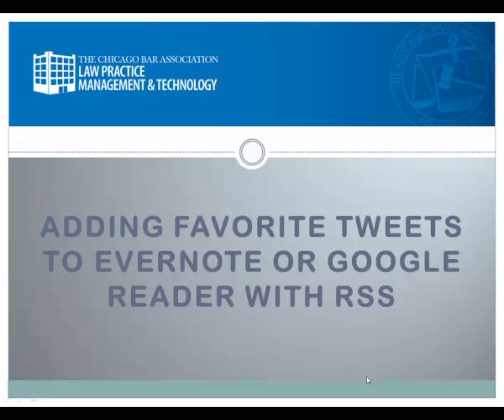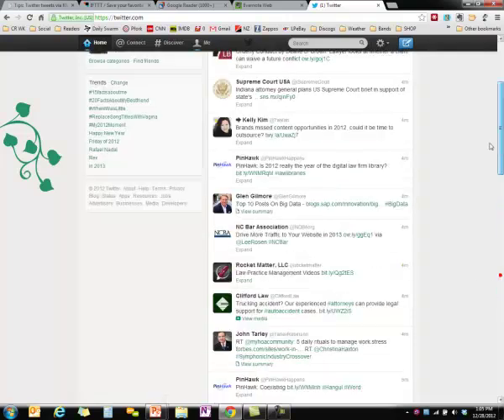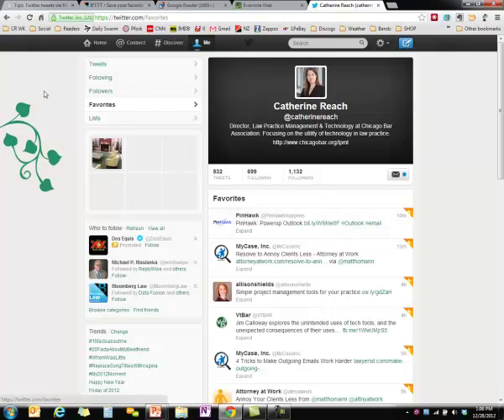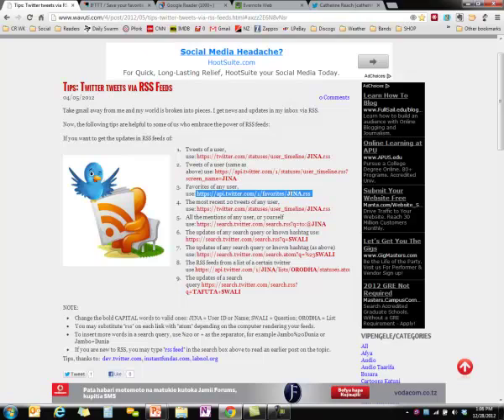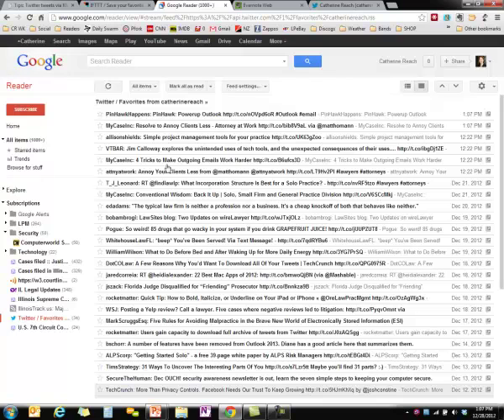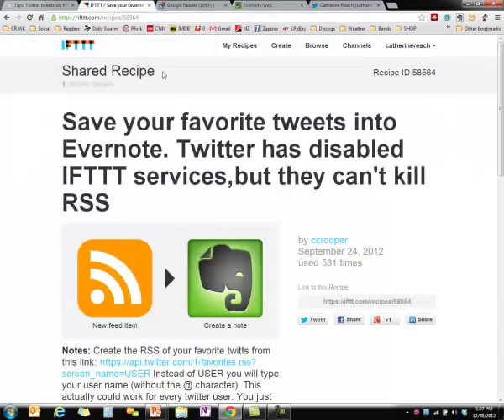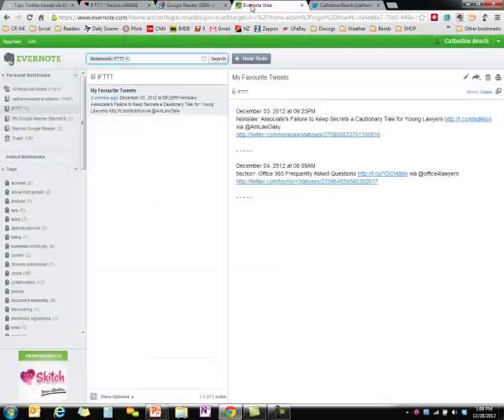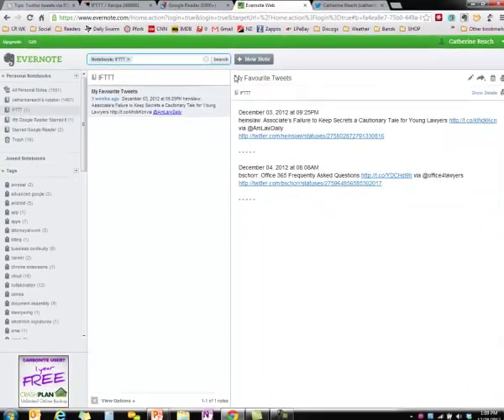Twitter Favorites to Google Reader or Evernote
Keep track of favorite tweets in either Google Reader or Evernote by turning the favorites into an RSS feed